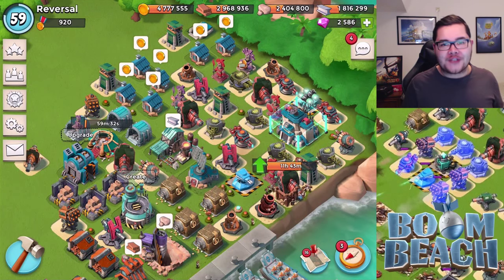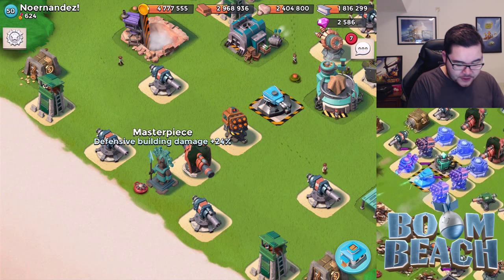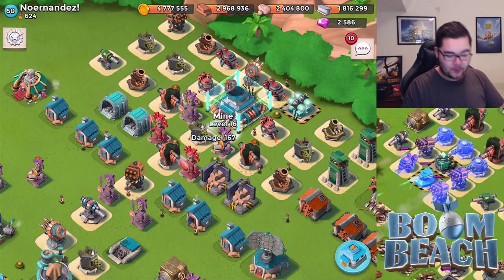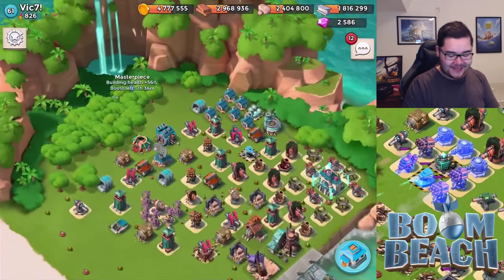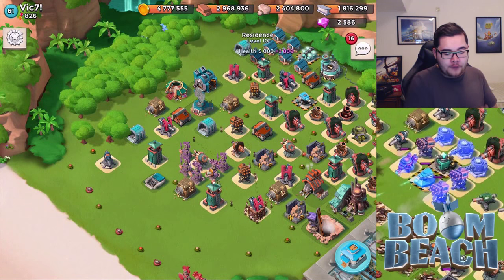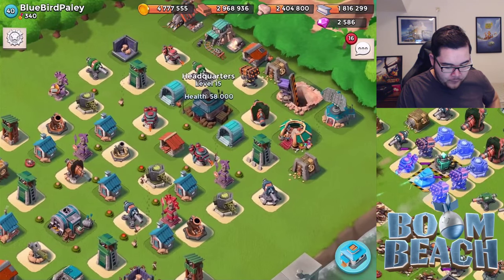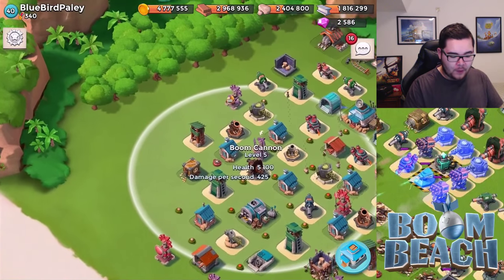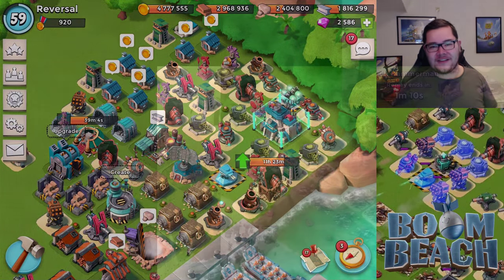Boom Beach - Base Reviews #24 | Base Defense Setup Tips and Hints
Boom Beach Base Reviews | All about the Best Defensive Bases, Layouts and Setups in the Boom Beach Base Reviews! Learn all about your base, the defense and how to get better in Boom Beach!

- Boom Beach Livestreams!

- My Boom Beach Task Force: Redemption is Recruiting!

a) The Standard License
"Way Out There"

- Recording Software
Microphone: Audacity (Free)
Elgato 60HD

- Webcam
Logitech C920

Category: Games
Updated: Jun 24, 2015
Version: 22.59.1
Size: 97.0 MB